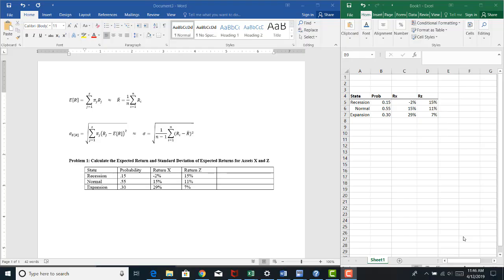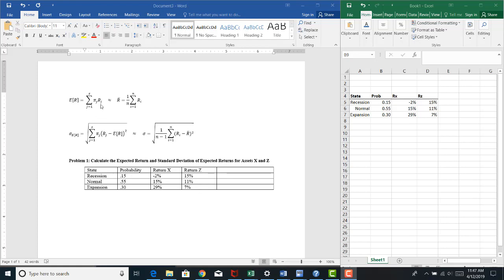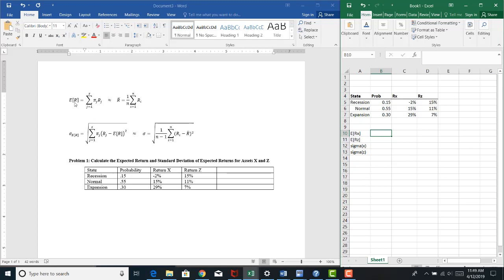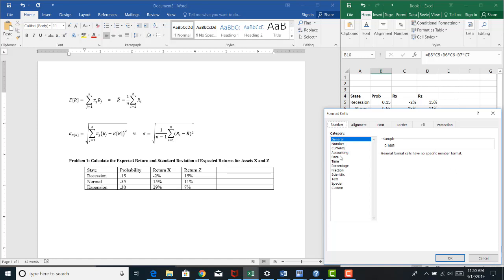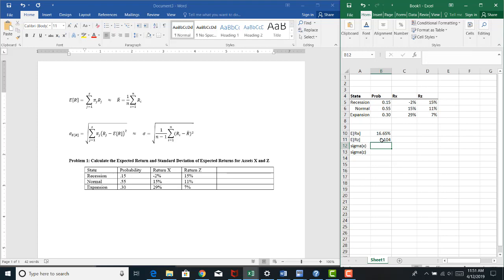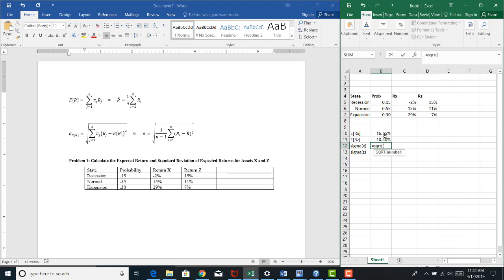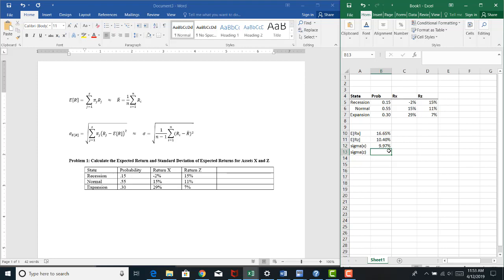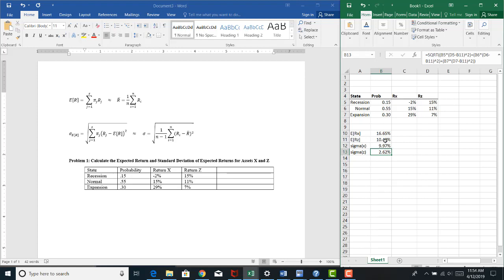Statistics Video 3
Expected Return - Standard Deviation (of expected returns) Problem 1